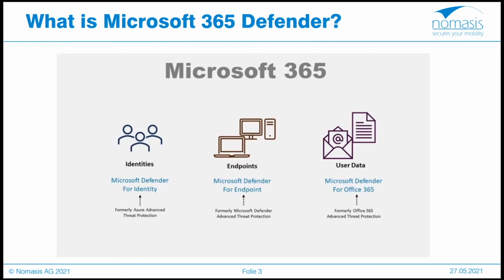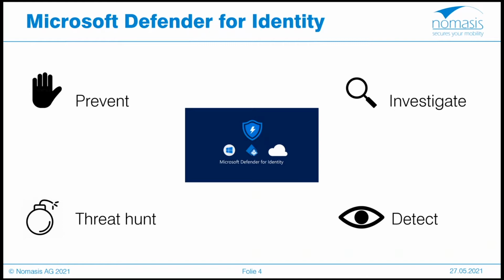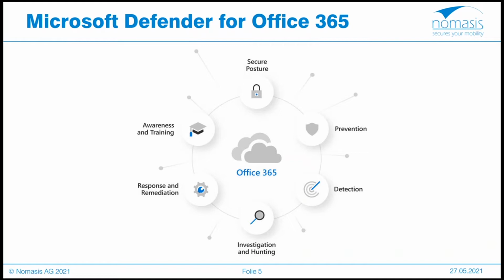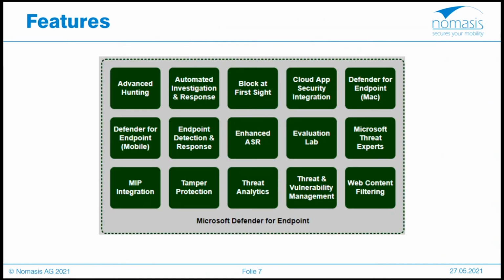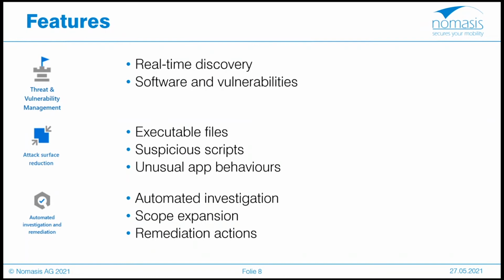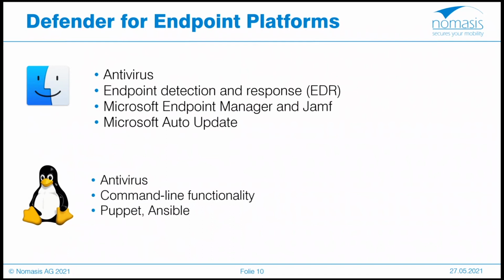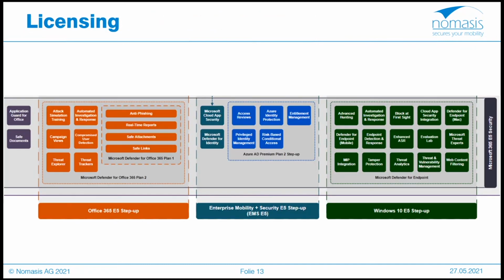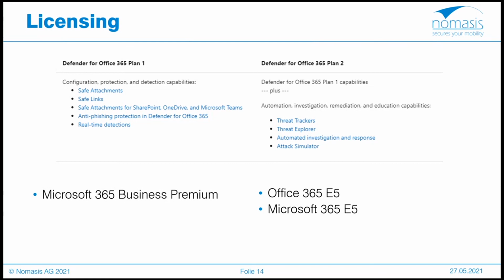Nomasis Webinar Microsoft Defender for Endpoint